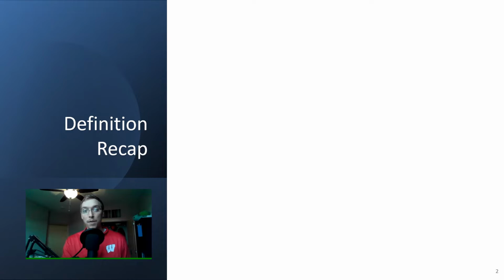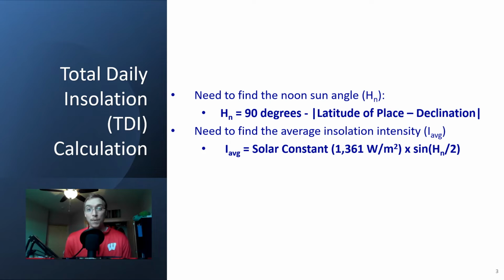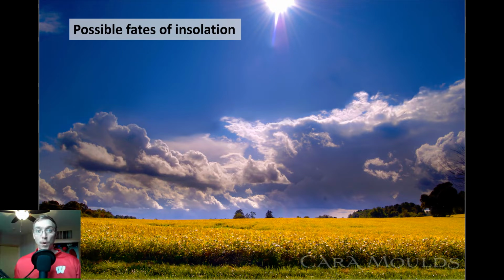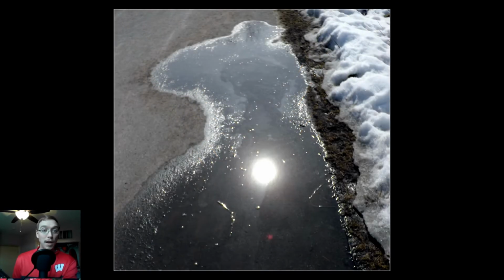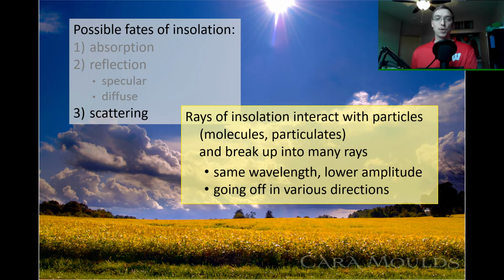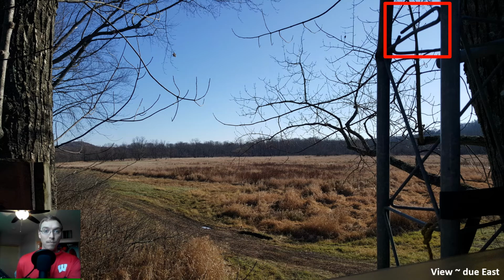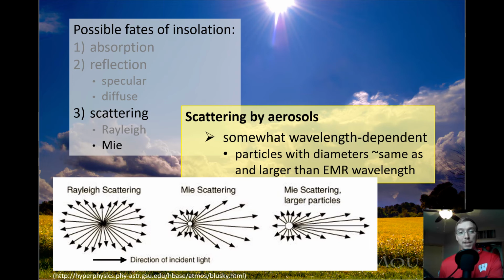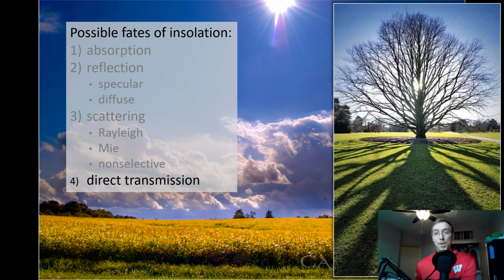GEOG 340 - Insolation in the Atmosphere (Lecture 11)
This video was recorded for the University of Wisconsin-Eau Claire Fall 2022 GEOG 340 - Climatology course. In this video, Dr. Zach Hilgendorf discusses incoming solar radiation (insolation) in the atmosphere and how the sun's rays are absorbed, reflected, and scattered through different processes.